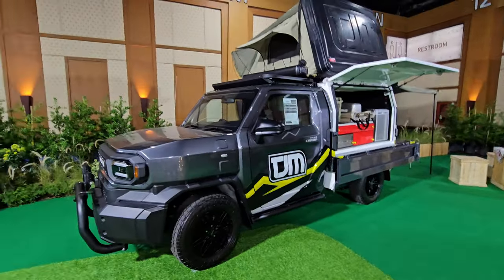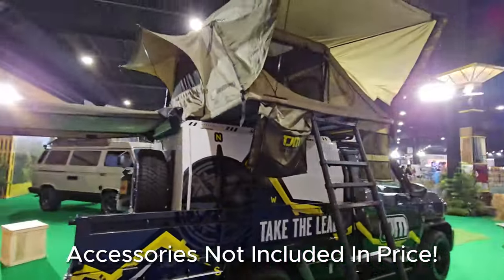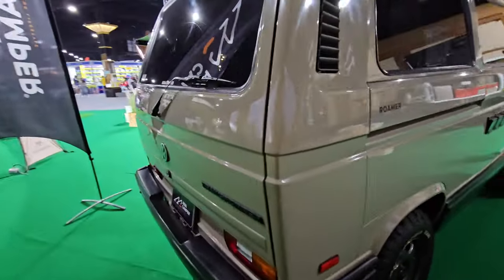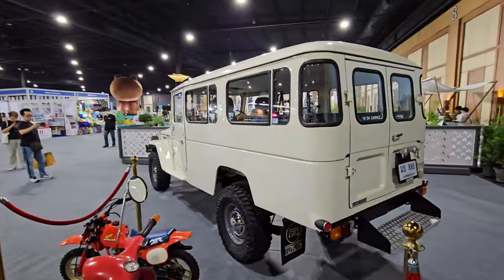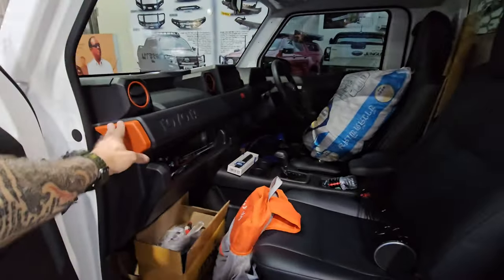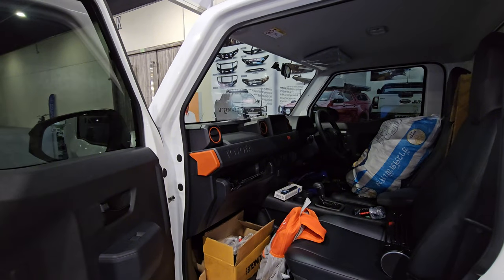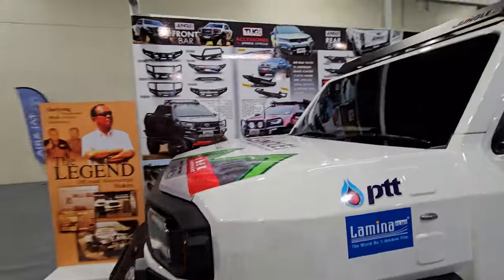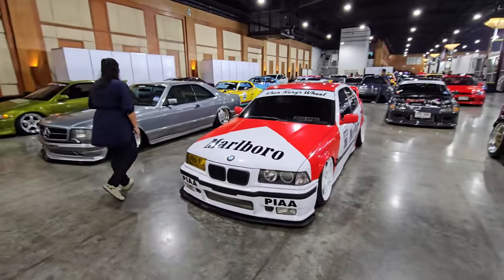45th Bangkok International Motor Show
It's TOO HOT for camping this time of year in Thailand so I'm staying where it's cool especially during Song Kran Festival.
My friend Billy aka Bint decided to attend this year's 45th Bangkok International Motor Show at the Impact Arena near where I live.  Bint said that some of his friends import cars are in the show. Come and check it out!

Thank You for supporting my love for the outdoors and with your support I will be able to make more helpful, entertaining camping videos like these.

CAMERA/FILM EQUIPMENT
CAMERA
Samsung Galaxy Ultra 23 512 Memory Storage
MICROPHONE
Hohem MIC-01 Black Edition with charging case
TRIPOD
ULANZI COMAN Ulanzi Zero F38 Quick Release Travel Tripod 3131 with Fluid Video Head
ULANZI MONO POD
Ulanzi MT-44 Extendable Vlog Tripod with ball head
ULANZI LIGHTS
VL49 Rechargeable Mini RGB Light 2000mh

TENT
K2 Sniper 2 person 2 season backpacking tent
Storm Proof Ripstop 6000 MM protection, Weighs 2.35 Kg.
TENT
K2 FORTRESS 5 person 3 season

BACKPACK
Forclaz MT100 70L+10 Backpack EasyFit
Split capacity, access to bottom of bag, 5 pockets
Bottle holder, pole holder, rain cover
Back with aluminium bars reducing the pressure and allowing the back to breathe
Space for a water bladder (not included) is provided for easy drinking
1.9 kg. The weight indicated
Bag dimensions when in use: Height : 65 cm/26 in | Width: 30cm / 12 in Depth: 30 Cm/12 in Compatible with 1/2 moon 2x15L storage covers Back length (= distance 7th vertebrate - ilium): Minimum: 41 Cm/16 in Maximum: 53 Cm/21 in The waistband: Minimum: 75 Cm/30 in Maximum: 132 cm / 52

TARP
AQUA QUEST DEFENDER TARP HEAVY DUTY
20,000 mm waterproof protection Bushcraft Survival Shelter - 10 x 10 ft Olive Drab

SLEEP SYSTEM
Sleeping bag by Nature Hike
Decatholon  Forclaz MT500 Folding Foam Hiking Mattress
Therm-a-rest

ELECTRONICS
Head Torch
Petzl Atic Core 450 lumins Rechargable
Radio Coms
Motorola two way radio communication
FLEXTAIL 2.0
Ultimate 3-in-1 Outdoor Pump with Camping Lamp 1300 mA battery

CAMP LANTERN
Primus Easy Light weight: 6.6oz |  dimensions: 3.1” x 2.9” x 4.8”  |  brightness: 490 lumens | output: 1100 BTU; 300W

CAMP STOVE
MSR Pocket Rocket 2 Ultralight Weighs just 73 g (2.6 oz.)
Fast Boils 1 liter of water in just 3.5 minutes.
Compact Folding pot supports pack exceptionally small, fitting into an MSR Titan or insulated Mug.

BUSHCRAFT GEAR
Morakniv Mora of Sweden Bushcraft Black Survival Knife 4.125" Black Carbon Steel Blade, Fire Starter and Sheath, Black Rubberized Handle - M-11742
BANKLINE
Texas Bushcraft Tarred Bank Line Twine - #36 Black Nylon String for Fishing, Camping and Outdoor Survival – Strong, Weather Resistant Bankline Cordage for Trotline (1/4 lb, Twisted)
CHAIRS AND TABLES
One Tigris Promenade Camping Chair 02 Weighs 2.4lb/1.1kg

MULTI-TOOL
Leatherman Signal
Includes Safety Whistle, Ferrocerium Rod, Diamond Sharpener
MATERIALS
420HC Stainless Steel, 440C Stainless Steel, DLC Coating, Cerakote
INCLUDED BITS
Phillips #1-2 & 3/16" Screwdriver